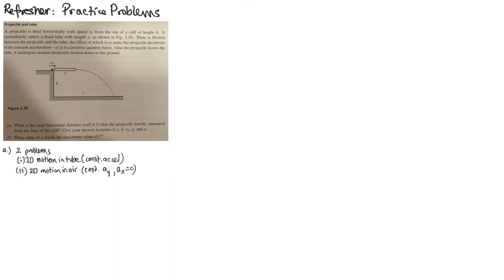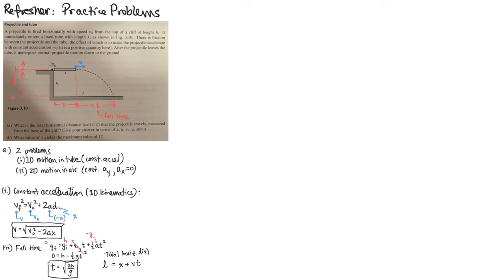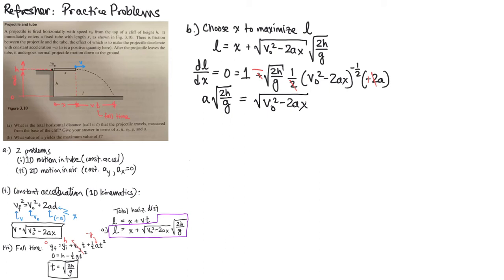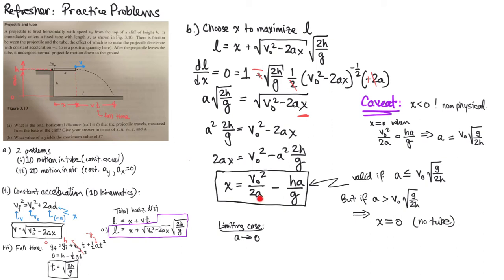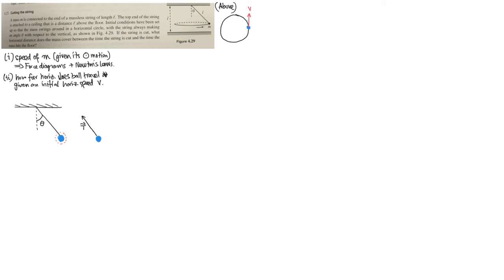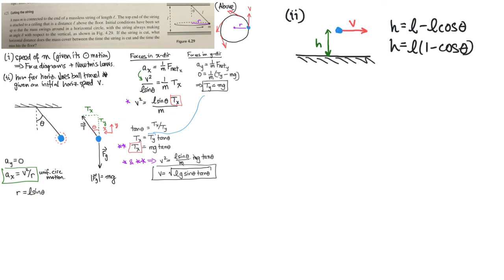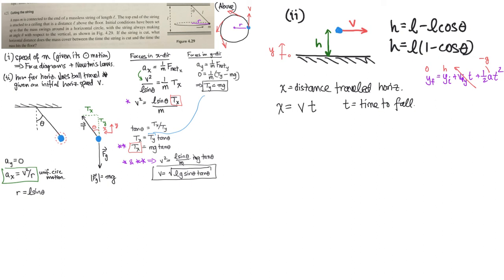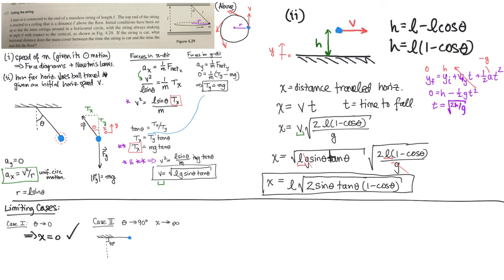05 Refresher problems